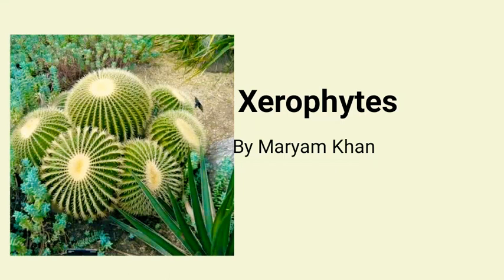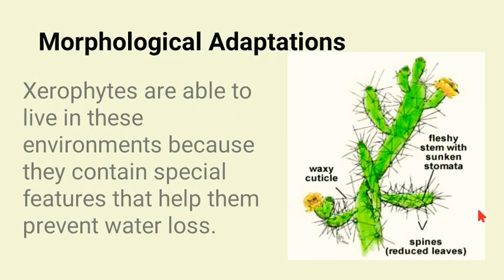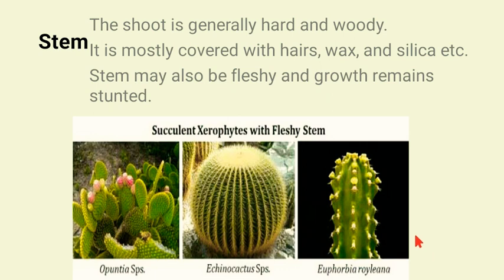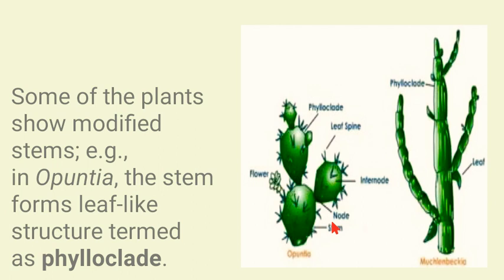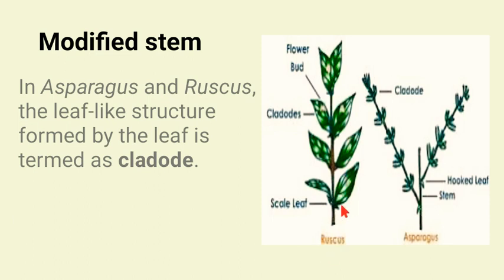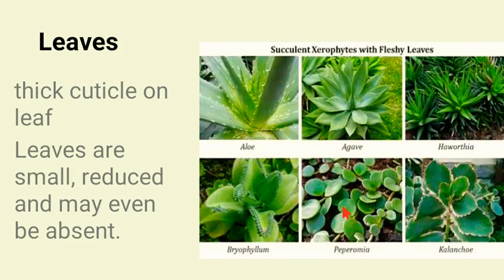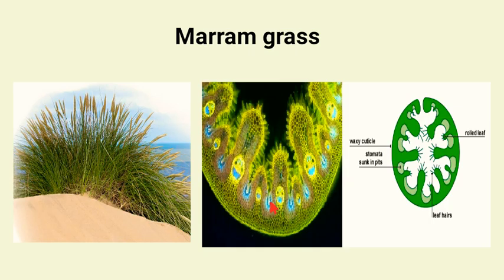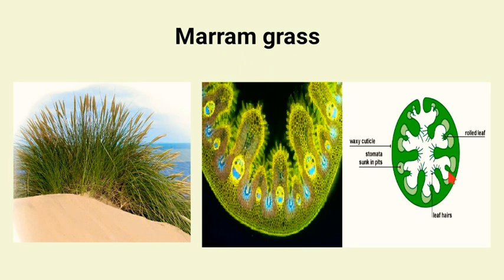Xerophytes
Morphological Adaptations of xerophytes